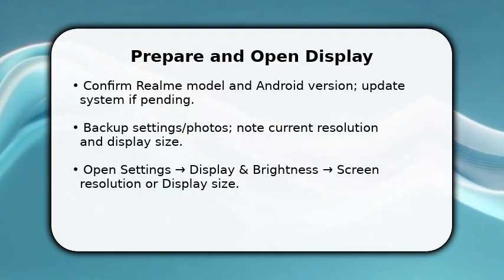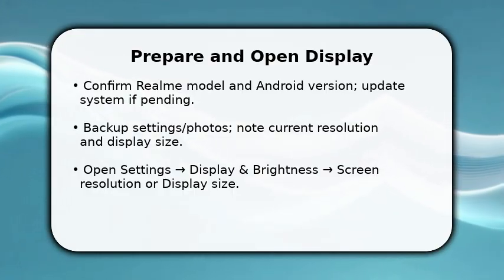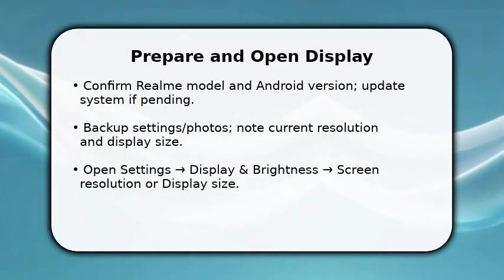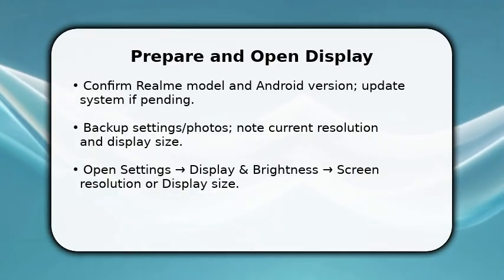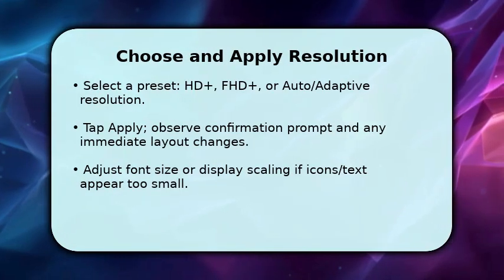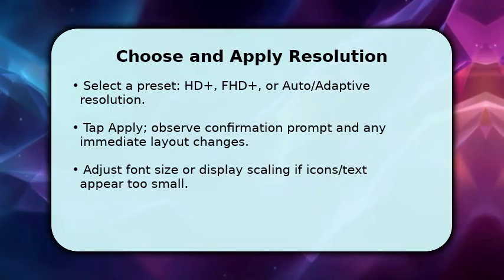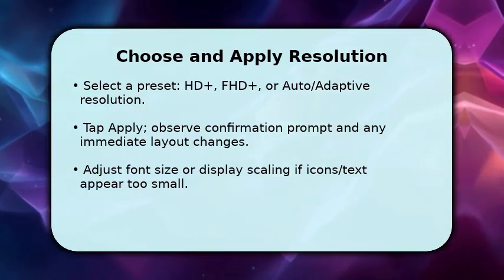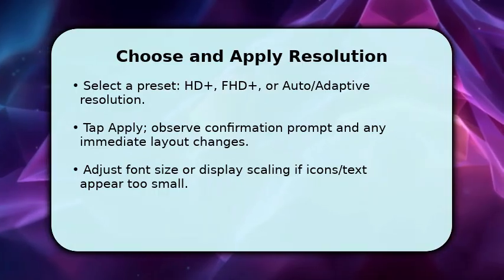How to Change Screen Resolution on Realme - Step by Step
Learn the easy steps to adjust your Realme smartphone's screen resolution. This video guides you through changing display settings for optimal viewing experience, whether on a new device or tweaking existing preferences.